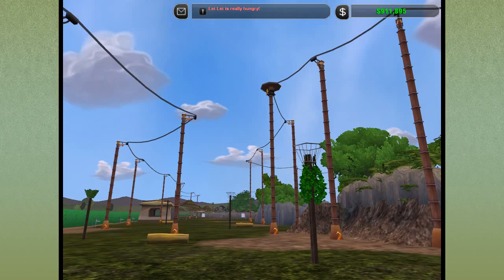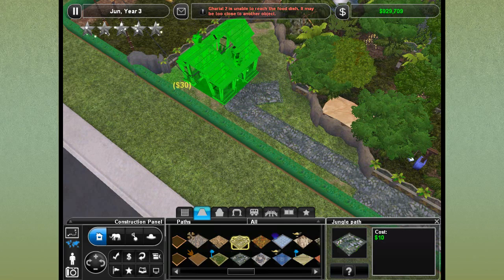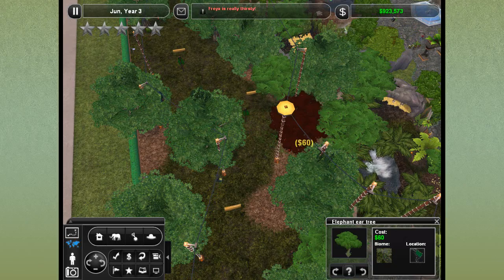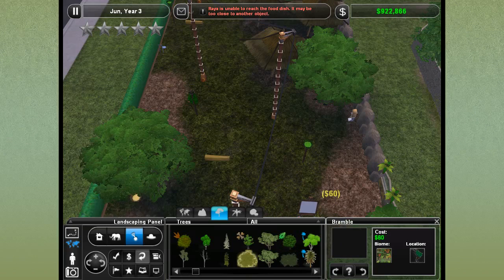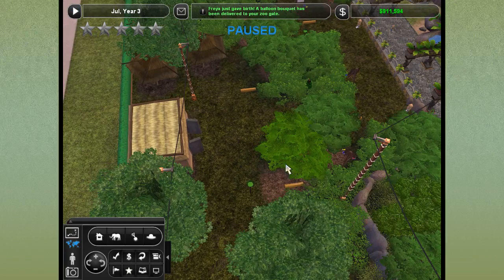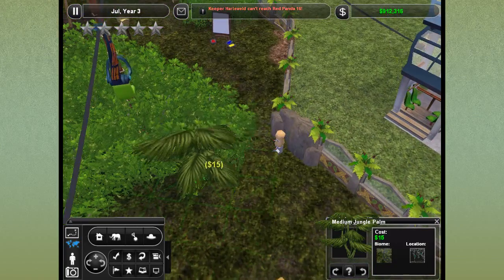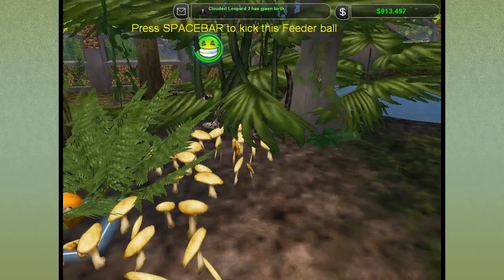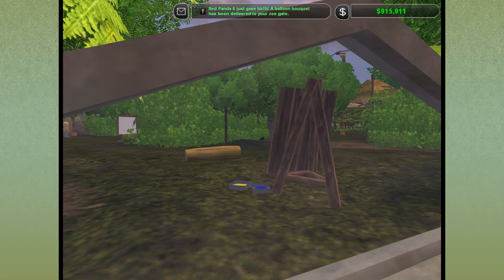World Zoo! Planting An Entire Rainforest!! - Episode #54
This multi-park zoo will cover every biome and animal type we can get our hands on! What kind of amazing exhibits and fascinating, educational animals will we be able to build up?